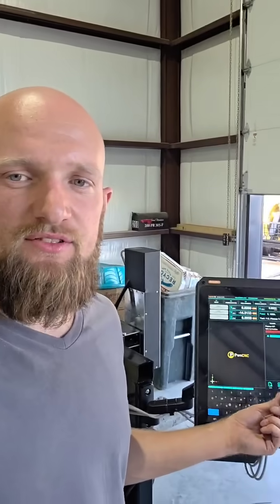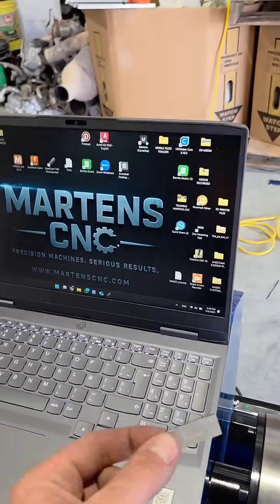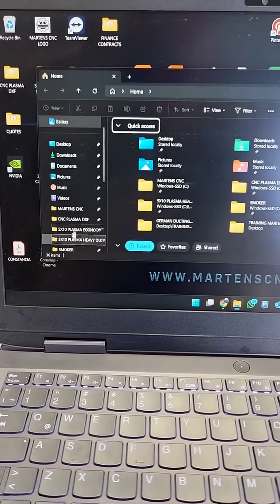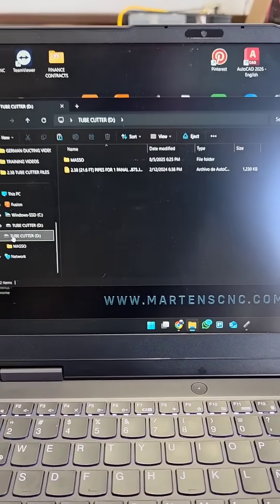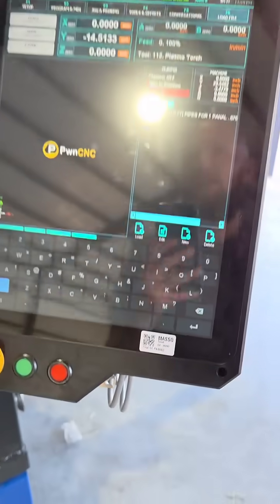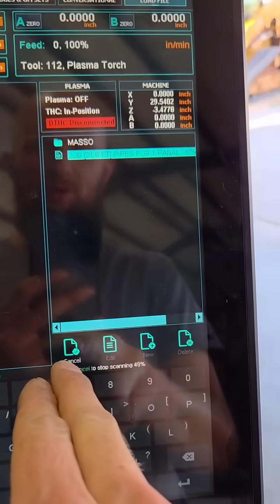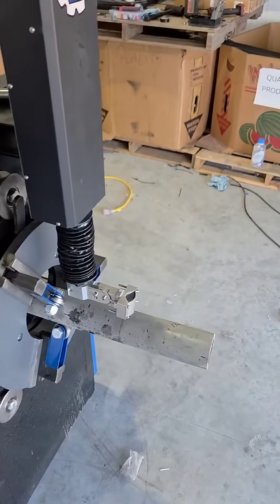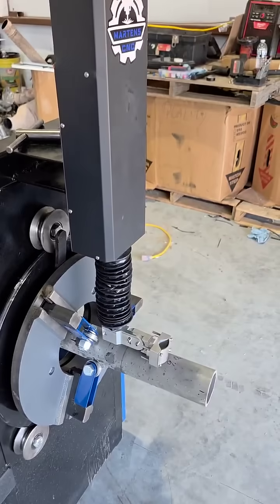SEND FILE FROM YOUR COMPUTER TO MASSO (WHEN YOU ALREADY HAVE THE G-CODE) | MASSO Training (English)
In this MASSO training video, we show you the simple process of transferring a finished G-code file from your computer to the MASSO controller so you can load and run your cut immediately. This is the fastest way to move files when your G-code is already generated and ready for the machine.

We walk through where to save your file, how to load it on MASSO, and how to access it on the controller so you can start cutting right away with confidence.